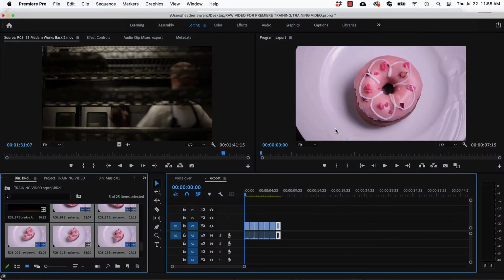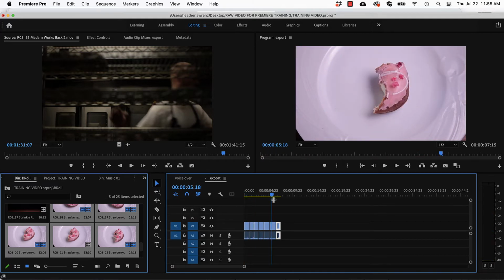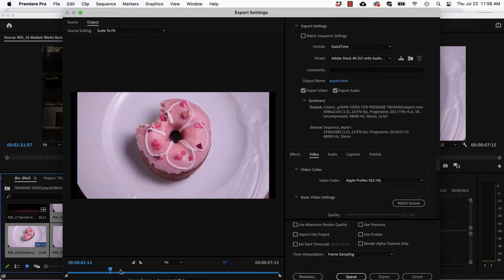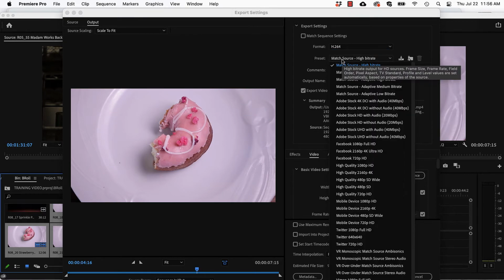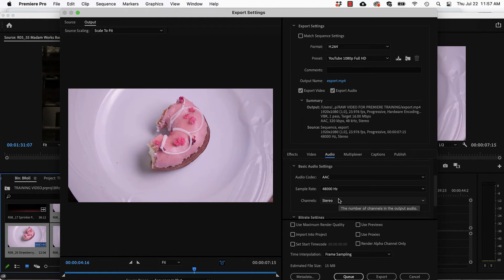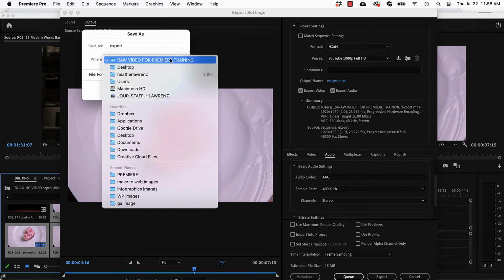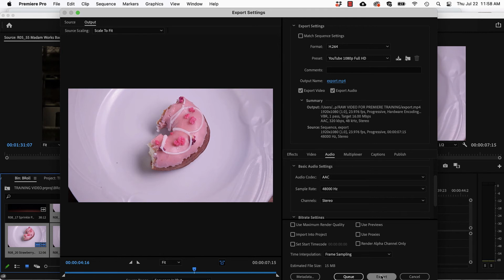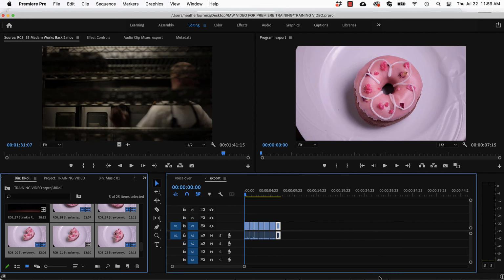Export video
Table of Contents:

00:46 - File - Export
01:20 -   Format - H.264
01:34 - Preset - Youtube 1080 Full HD
02:06 - Stereo vs Mono export
02:29 - Export vs Queue with Media Encoder